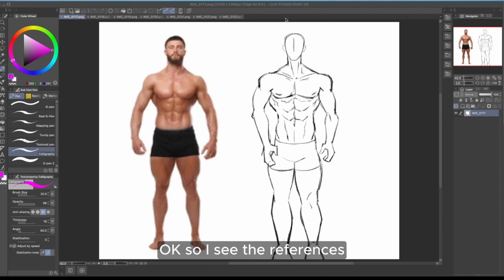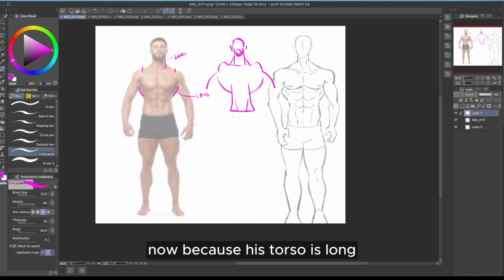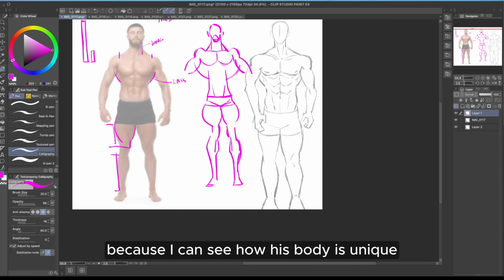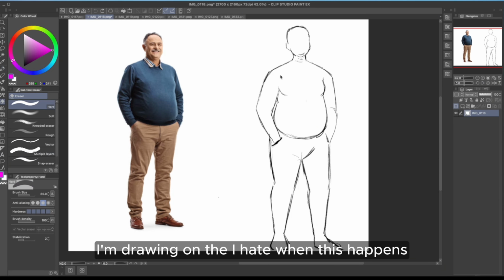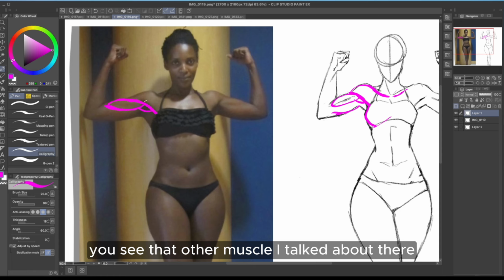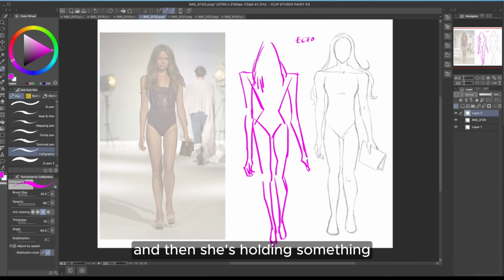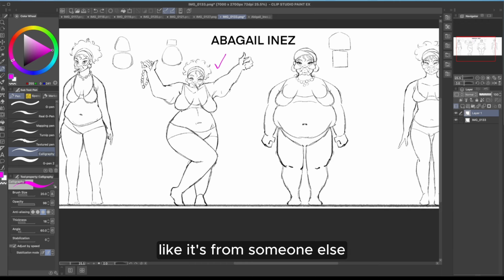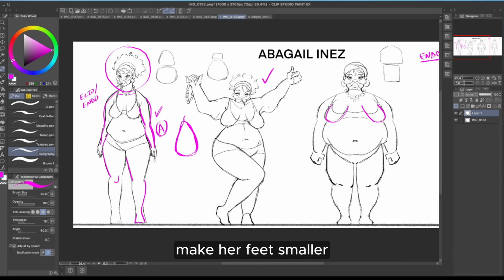Make Shapes Appealing Again | Student Feedback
In this video, I give feedback notes to a student from my Masterclass: Ethnic Character Design For Animation, which held in fall 2025.